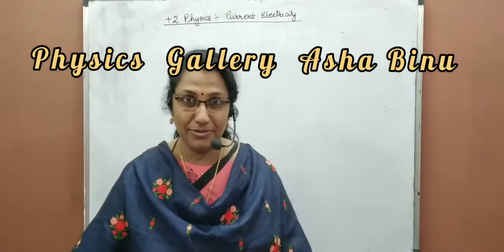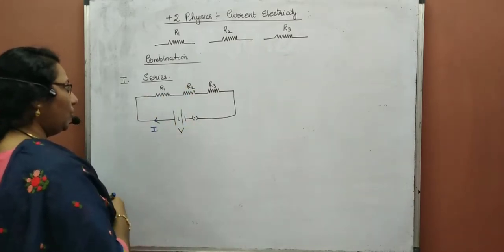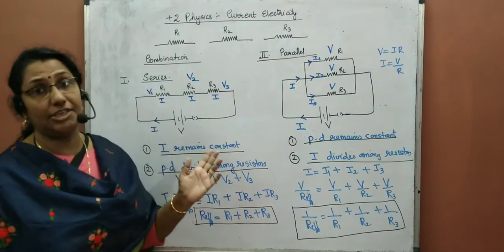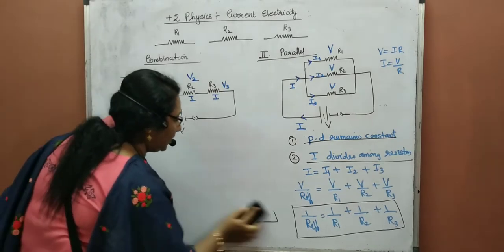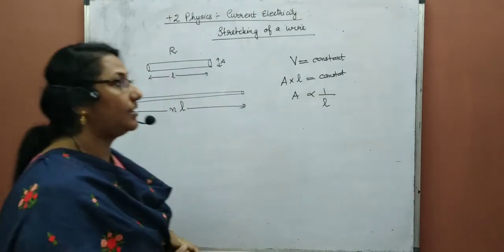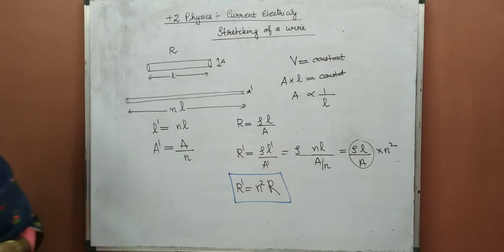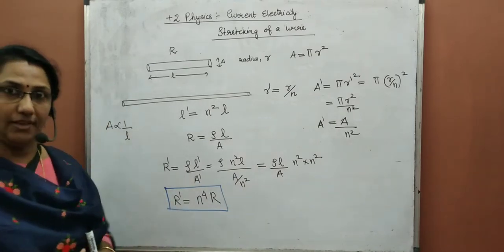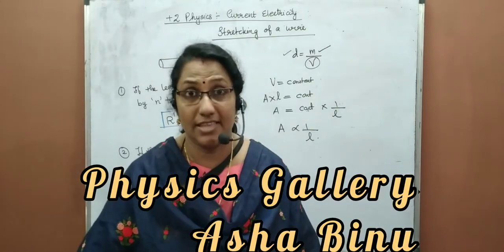+2 CHAPTER 3 - CURRENT ELECTRICITY- Lecture 06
COMBINATION OF RESISTORS AND RESISTANCE DURING STRETCHING OF METALLIC WIRE.